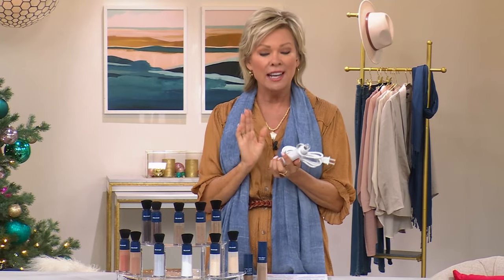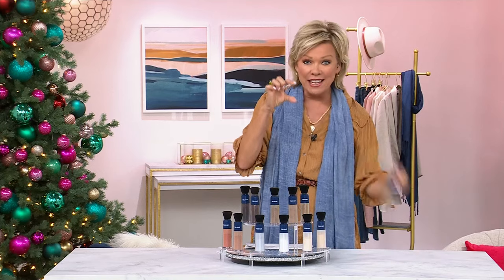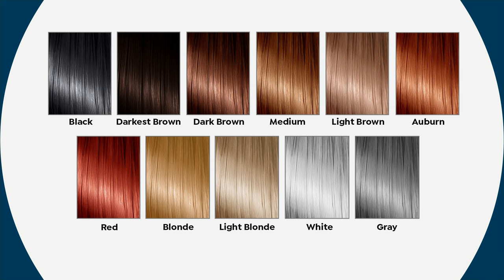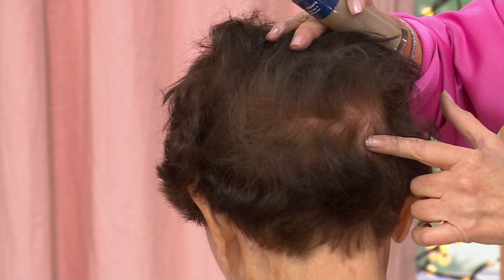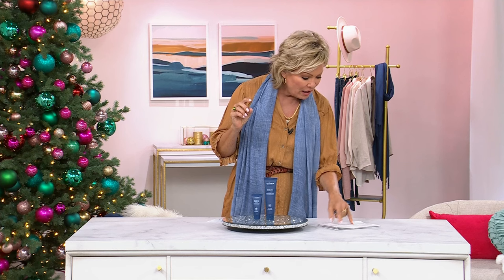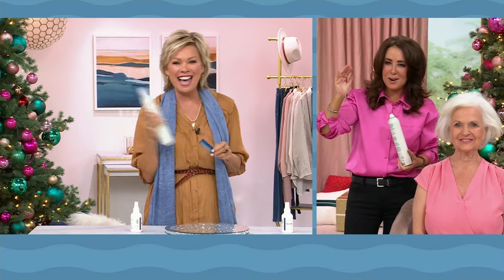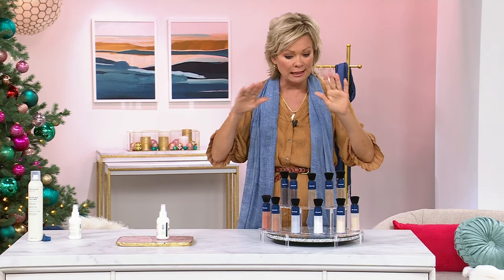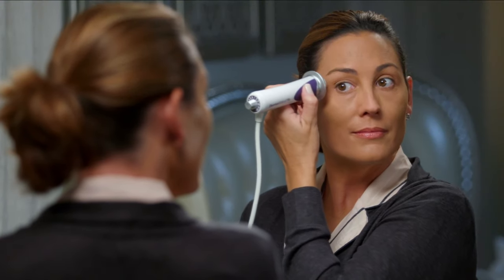HSN | TRUHAIR by Chelsea Scott / Dermawand 09.27.2023 - 03 PM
Treat your tresses and your skin to a healthy-looking makeover with TRUHAIR & Dermawand.